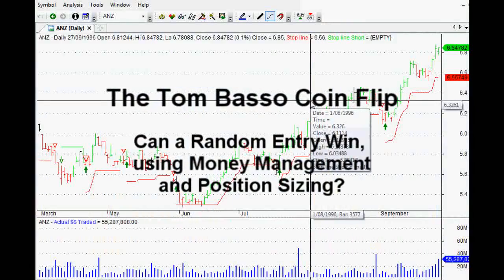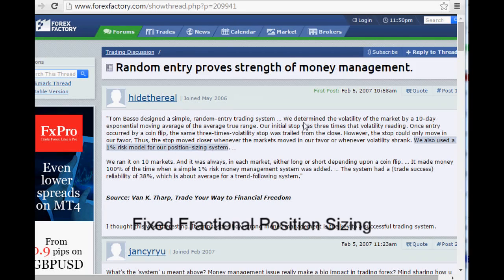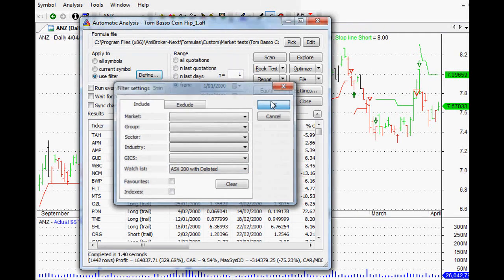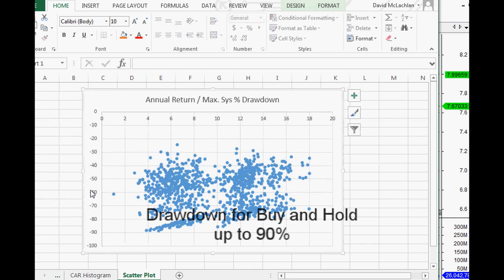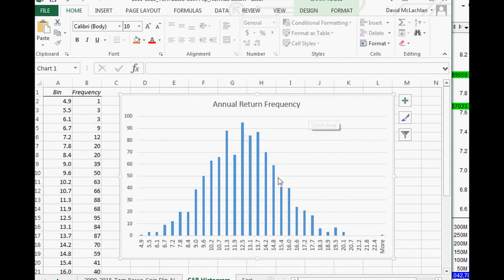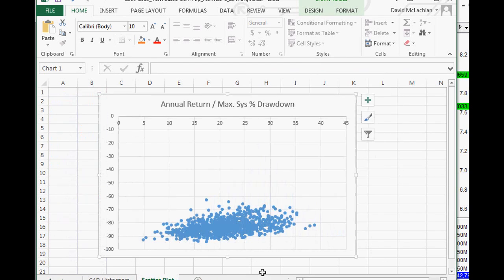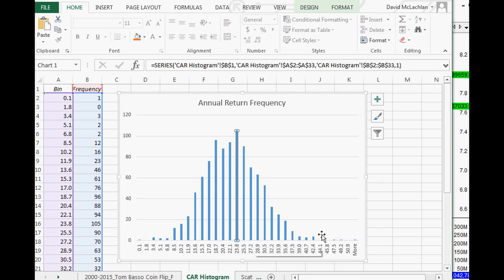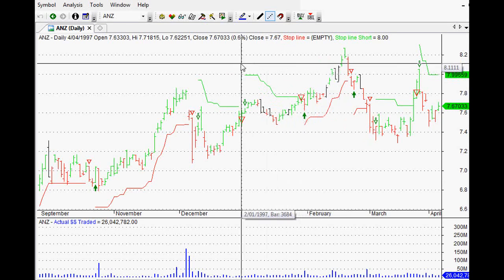How This RANDOM Entry Beat The Market: The Tom Basso Coin Flip Proven and Explained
Have you ever heard people say that a monkey with a dartboard can outperform the market?  Although it's been quoted and requoted thousands of times, I believe it came from "A Random Walk Down Wall Street."

Van Tharp, in his book "Trade Your Way To Financial Freedom", outlined an experiment where he selected stocks at random - long and short - and used an ATR Stop with a 1% Risk Model (fixed fractional position sizing).

In this video I use the powerful tool, Amibroker, and 1000 different runs of 15 stock portfolios (Monte Carlo analysis) to see if, and how, this really works.  The results will surprise you.

- Dave McLachlan